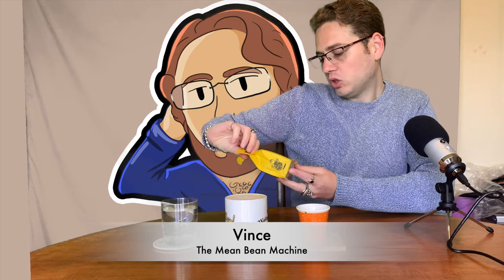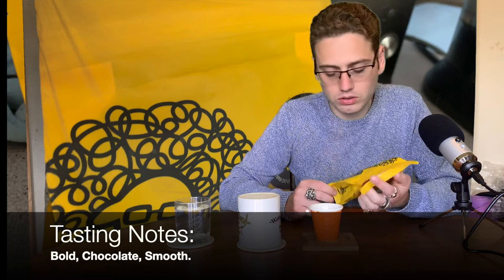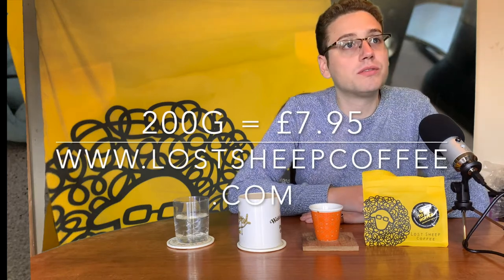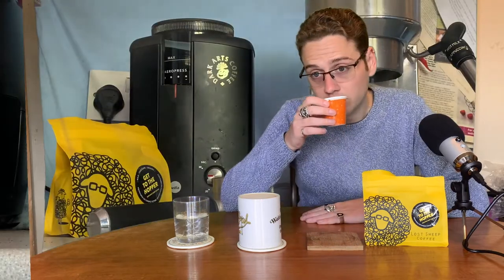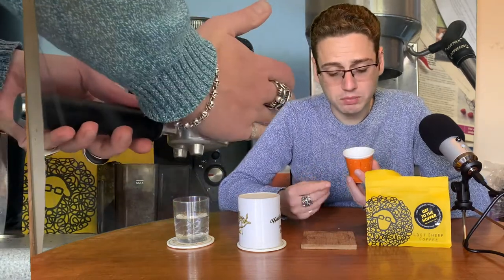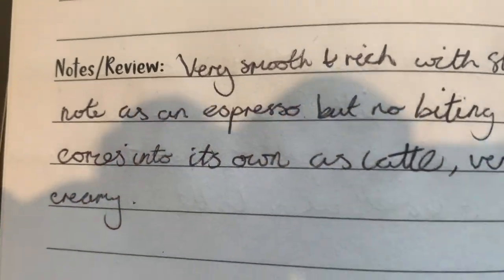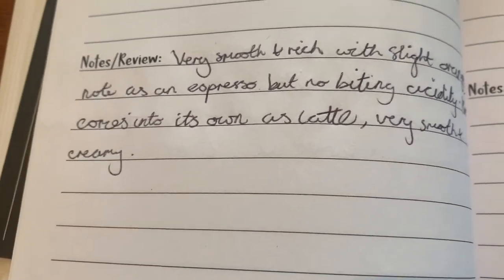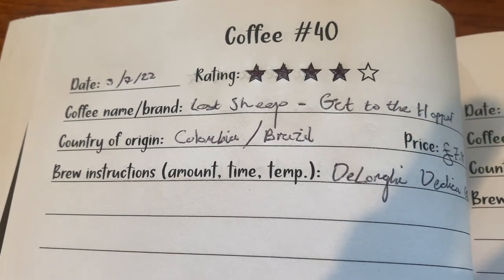Is this Really the Best Independent Coffee of 2022? (Lost Sheep - Get to The Hopper Review)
Review of Lost Sheep's Get to The Hopper blend of coffee beans